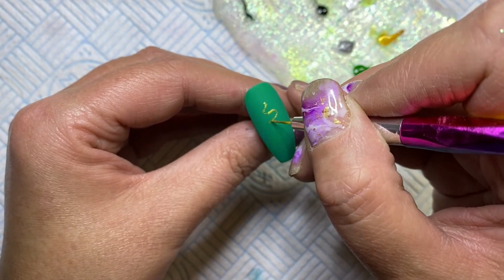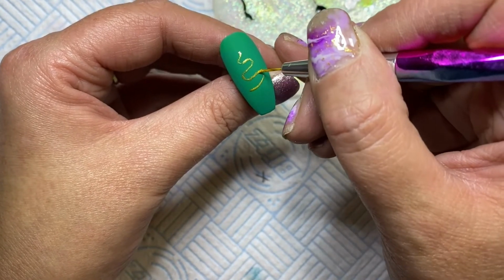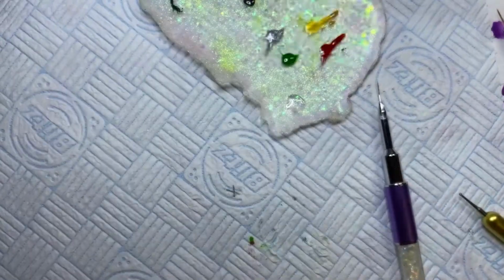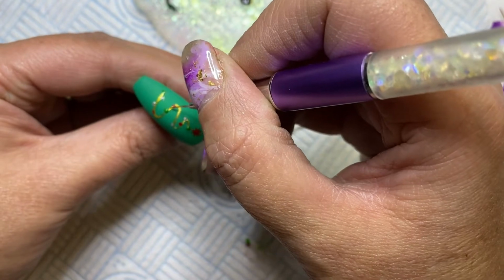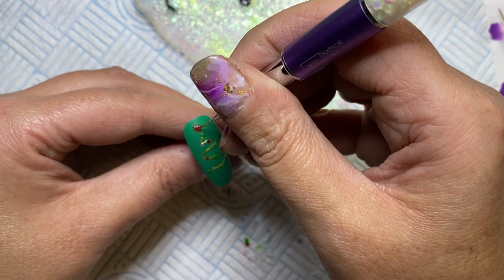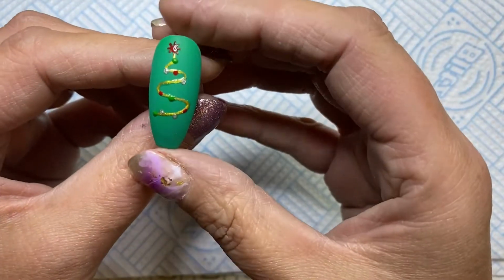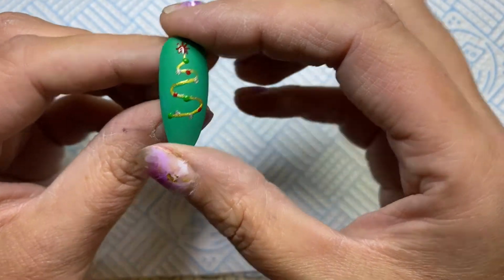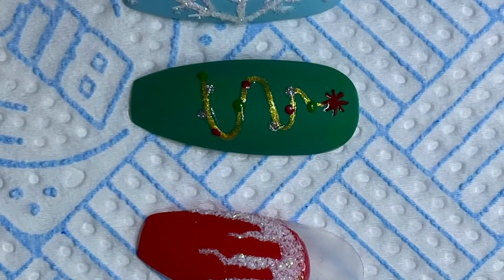Easy Christmas tree.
Morning.
This is the last video, from the set. It shows you the complete set, at the end.

With Nailchemy. You have to have a license. Any  gel or gel paint will do.